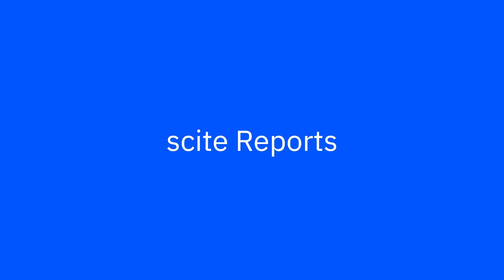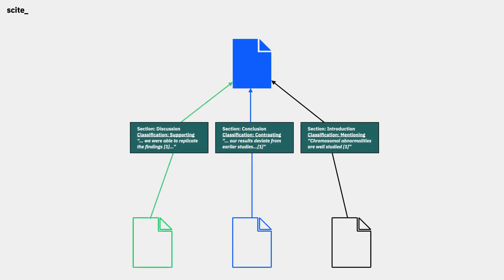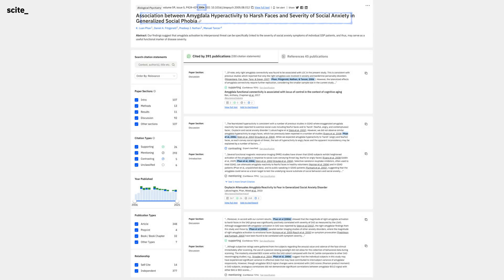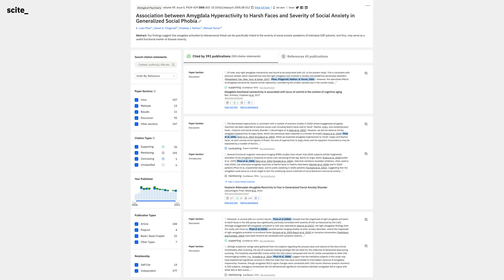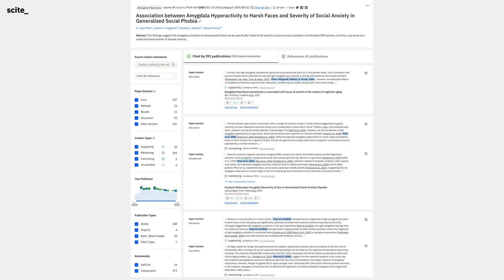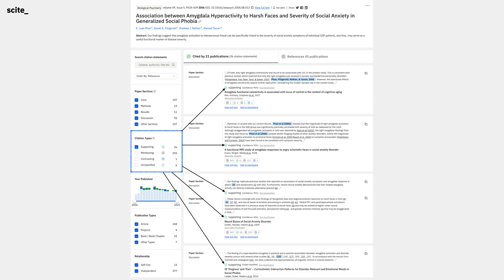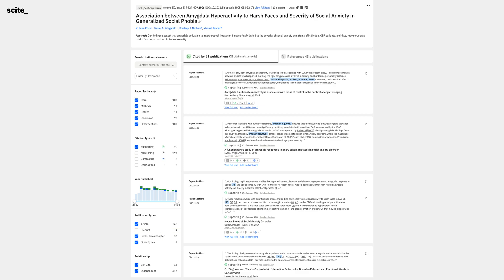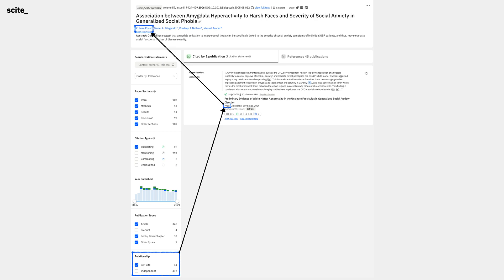scite Reports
This video is part of a series about scite a new tool for anyone that reads research papers -- for fun, or professionally.

Here, we explore scite Reports, which show you how a particular paper has been cited by later research publications.